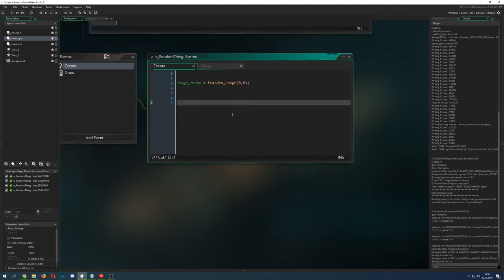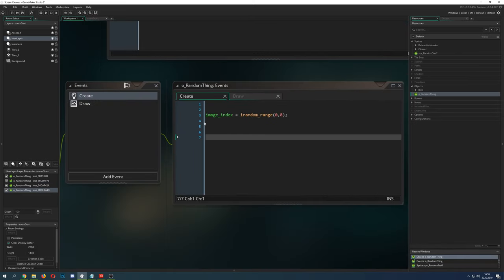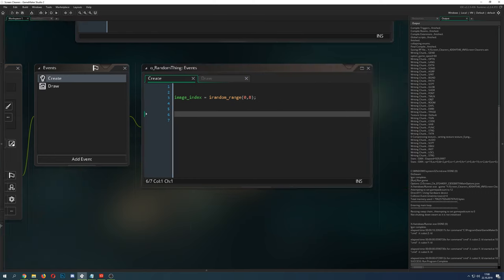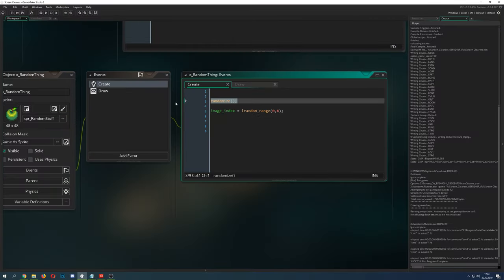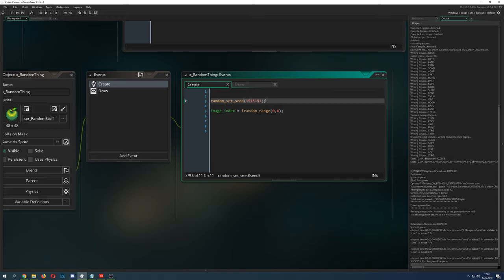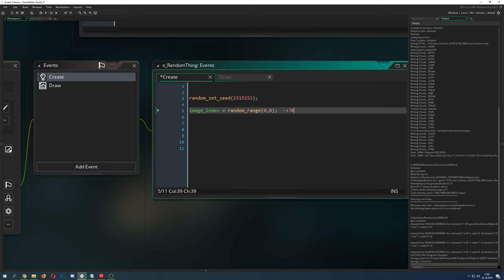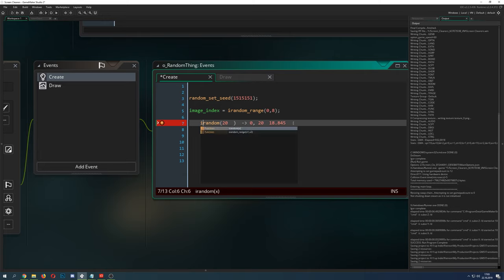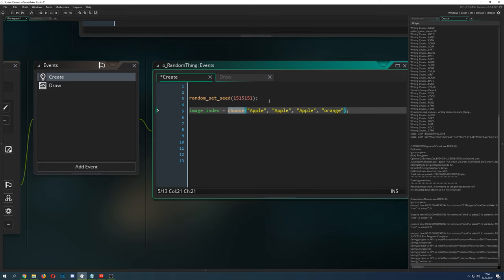🔴Game Maker Studio 2 | Basics - Random vs seed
This basic video tutorial shows you what random values in video games are. Because there is a common misconception how humans view randomness and how computers try to emulate this. Here I guide you through the system what how gamemaker studio handles random values.